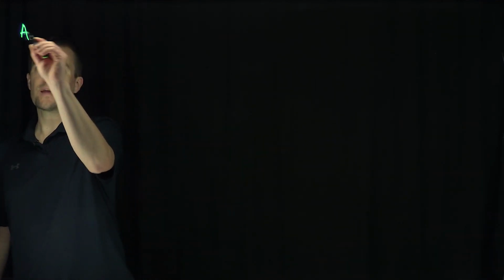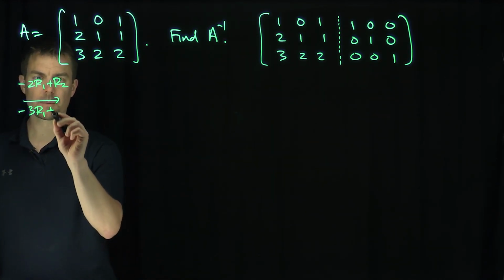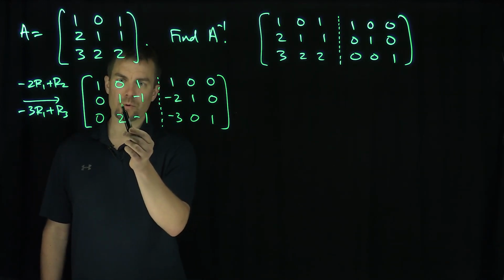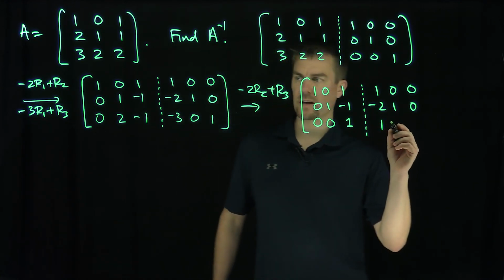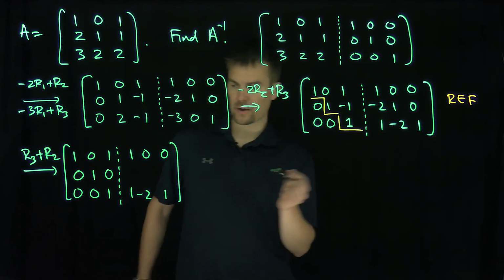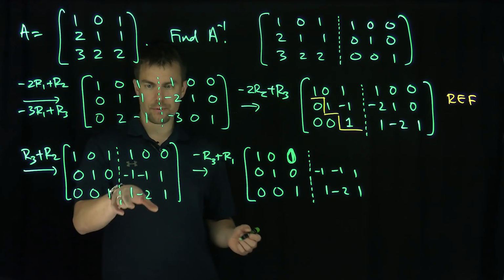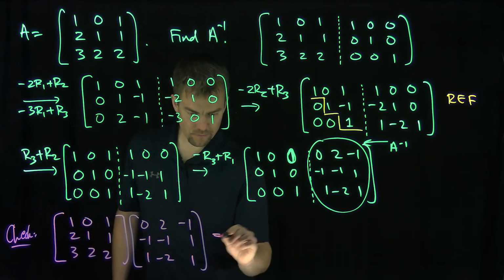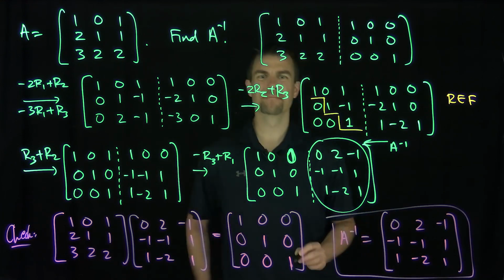The Inverse of a 3x3 Matrix: An Example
We provide an example of computing the inverse of a 3x3 matrix by augmenting the matrix with the identity and putting the resulting matrix into reduced row echelon form. When the matrix in in echelon form the augmented portion will be the inverse of the original matrix.